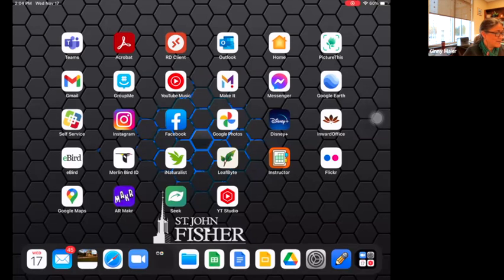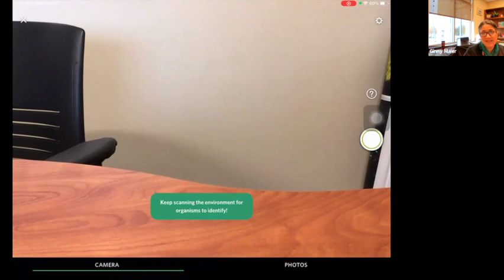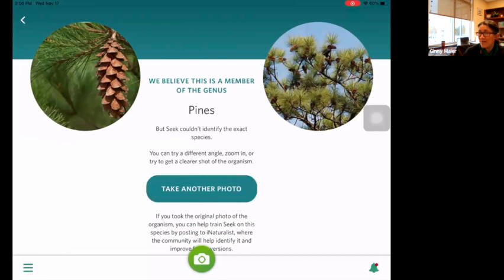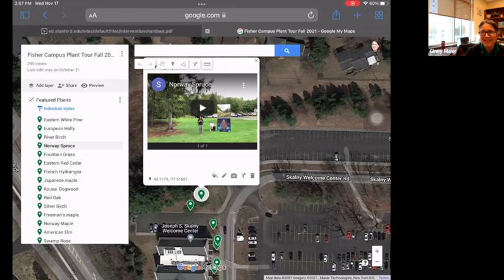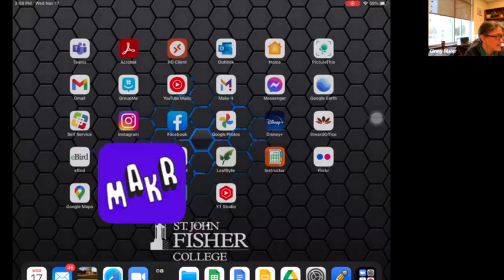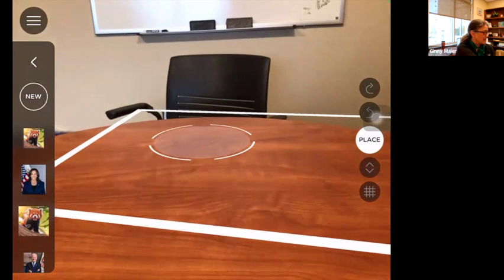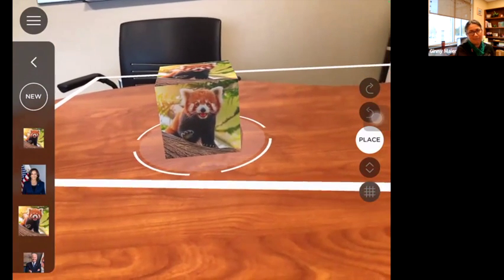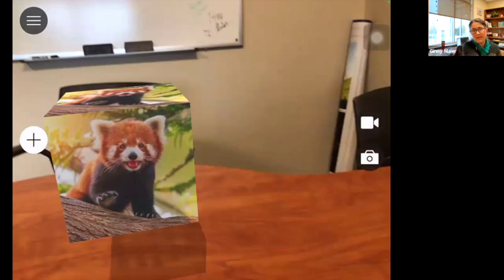AR Makr and Seek: Ginny Maier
Ginny Maier shares how her class uses Seek and AR Makr to create an interactive plant map on campus.